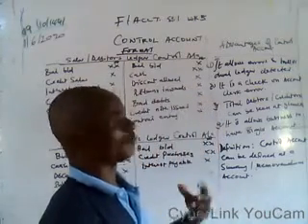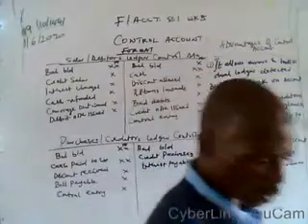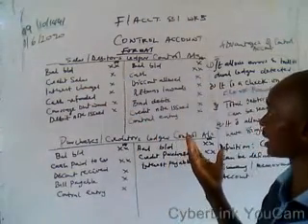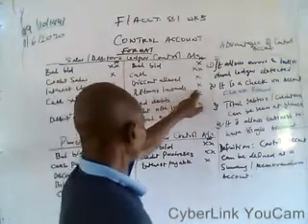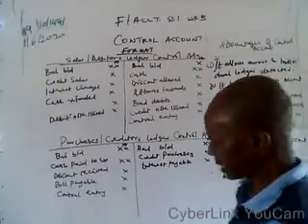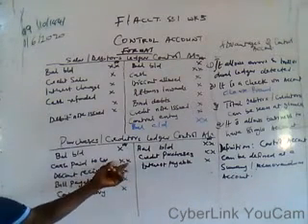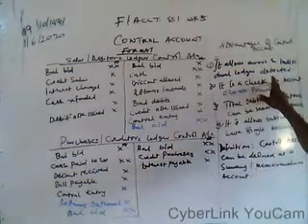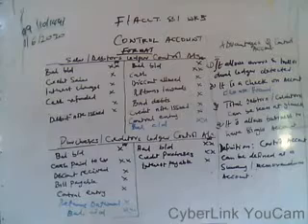Fin Acct ss1 w5